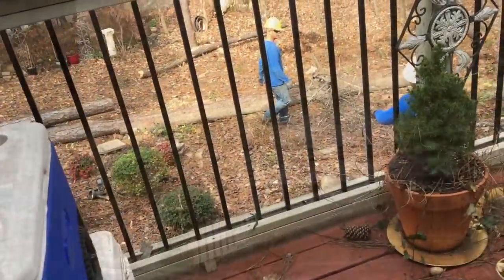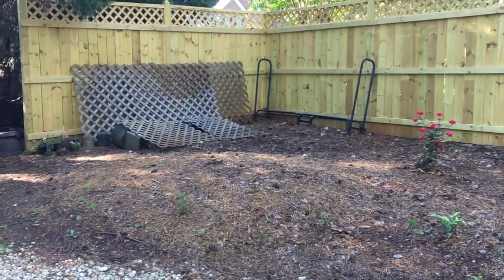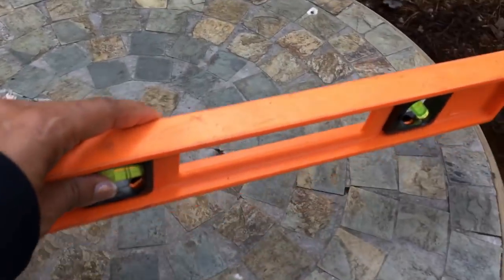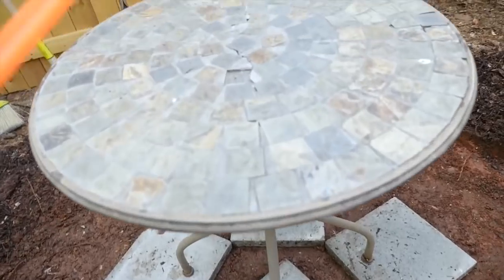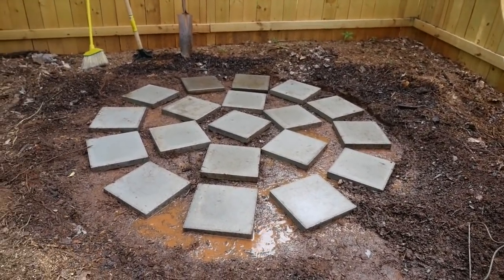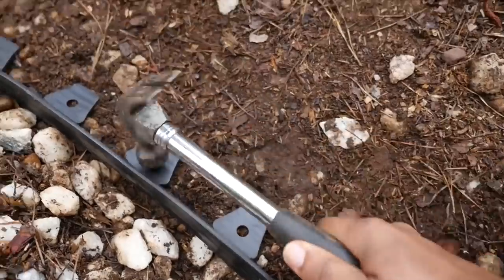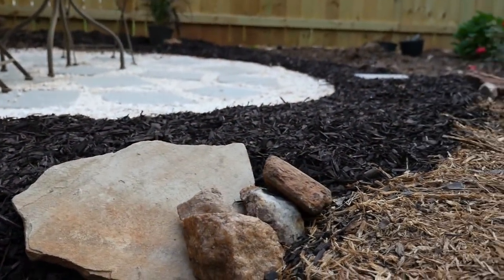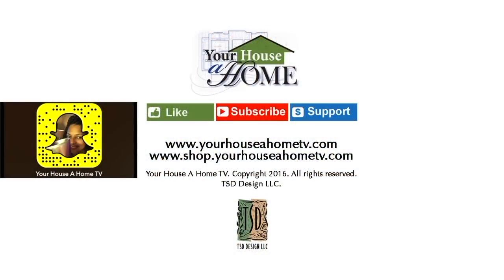DIY | Bistro Patio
I'll show you how I made a quick inexpensive patio for my backyard bistro set!

ITEMS IN THIS VIDEO:
Pea Gravel
Pavestone 12" Square, Pewter
Easyflex 30ft No-dig Scallop Edging
Wal-Mart Brown Color Mulch, 2 cu ft

The New Your House A Home Metallic Acrylic Paint Set is now available!!